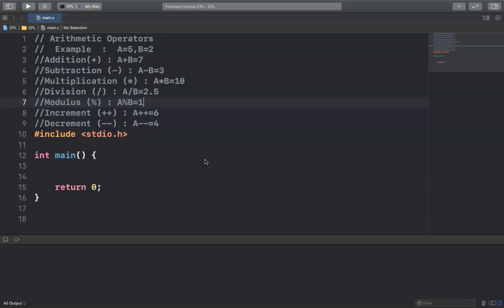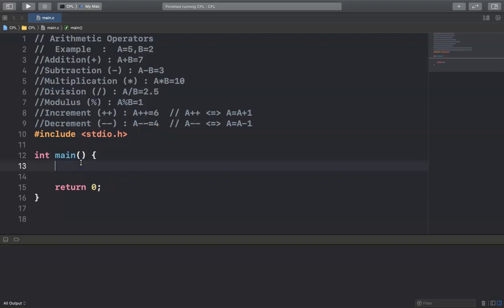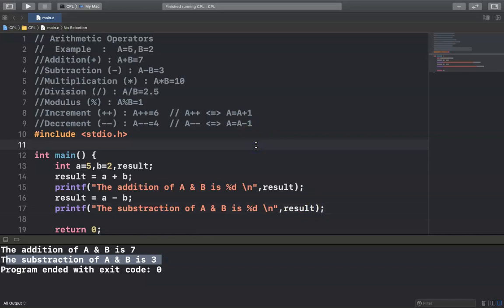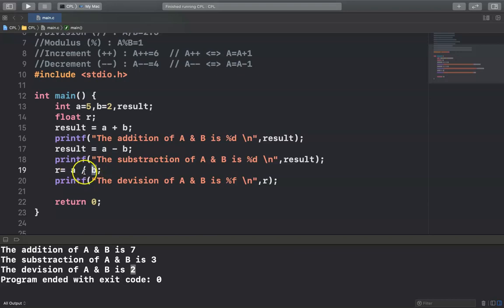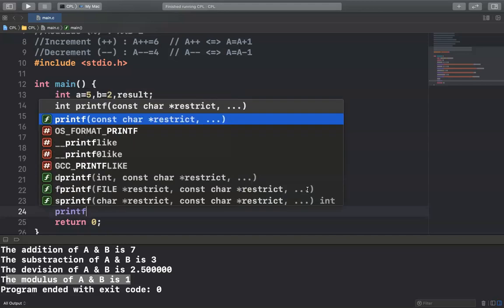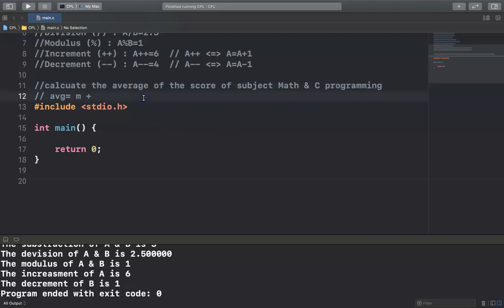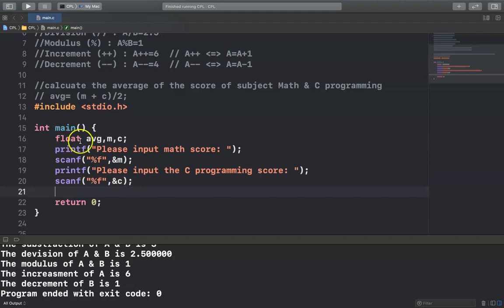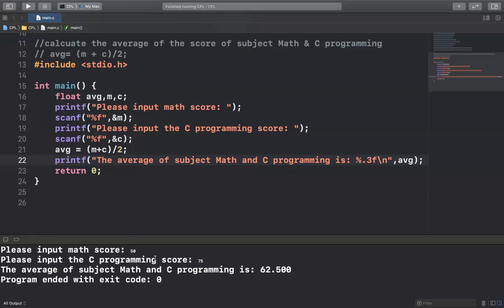C Programming Language: Arithmetic Operators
You will learn:
-Addition (+)
-Subtraction (-)
-Multiplication (*)
-Division (/)
-Modulus (%)
-Increment (++)
-Decrement (--)
- And one more example